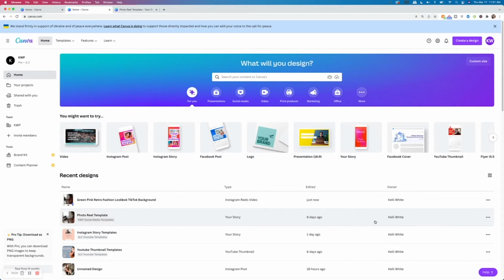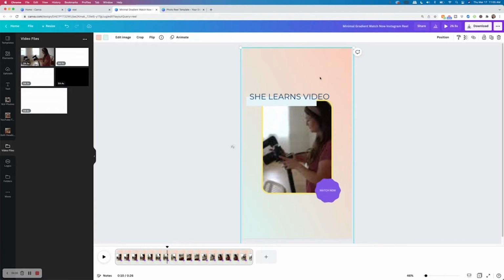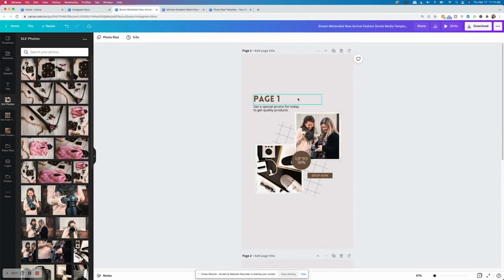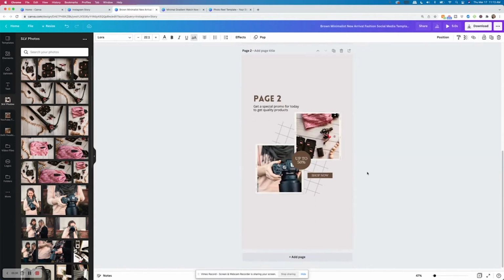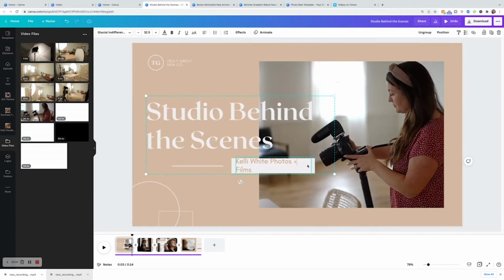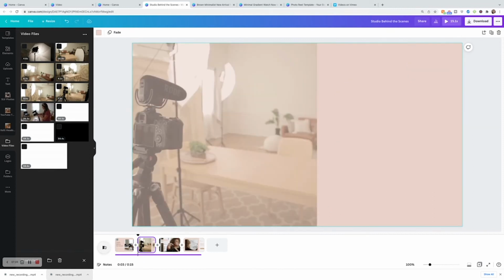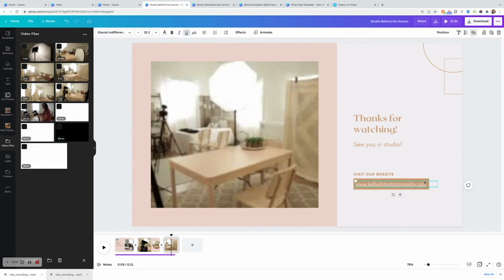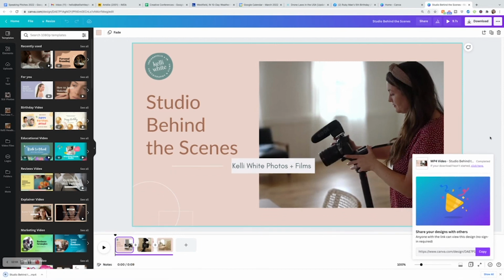Canva Video Making Tutorial for Small Business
In this Canva Video Making Tutorial we chat about using canva to create video content for your website and social media platforms.

for FREE resources and to join our email list!

🎥 CAMERAS & LENSES
Canon EOS R

Canon EOS R6

Canon EOS R5

Canon RF 35mm f/1.8 IS Macro STM Lens
Canon RF 50mm f/1.2L USM Lens
Canon RF 85mm f/1.2L USM Lens

Canon RF 24-105mm f/4L IS USM Lens
Canon RF 70-200mm F2.8 L IS USM Lens

🎤 AUDIO
Rode Video Micro
Rode Video MicPro
Tascam DR-10L
Tascam DR 40

🔺 STABILIZERS
Zhiyun Crane 2 Follow Focus 3-Axis Handheld Gimbal
Neewer 2-in-1 Aluminum Alloy Camera Tripod Monopod
Manfrotto Monopod with Fluid Head
Coman Monopod with Fluid Head

💡 LIGHTING
Neewer 2 Packs Dimmable Bi-Color 480 LED Video Light and Stand Lighting Kit

⭐ EXTRAS
Capturing Couture Scarf Camera Strap
SanDisk 128GB Extreme PRO SDXC UHS-I Card
Canon Battery Pack LP-E6N